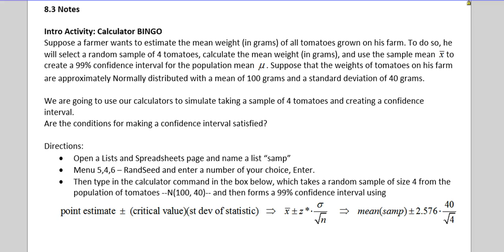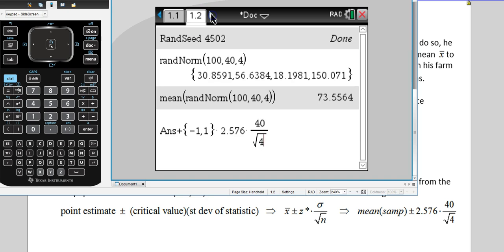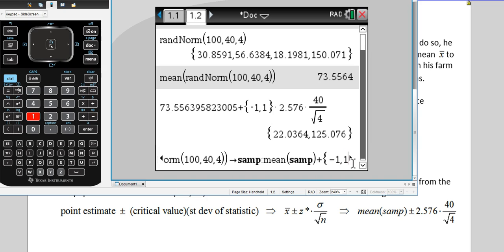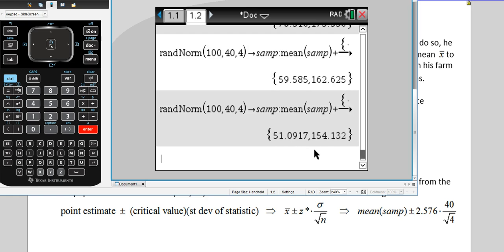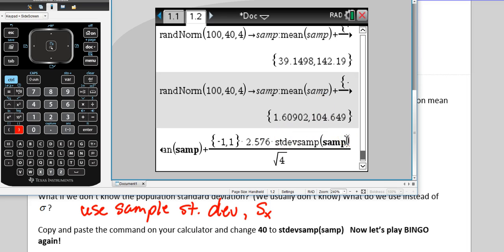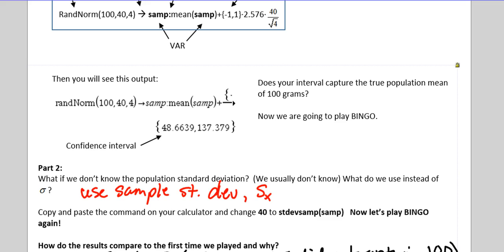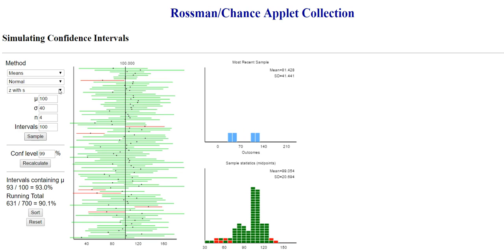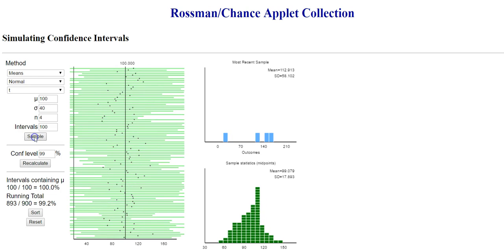8.3 #1 BINGO activity: What if the population st dev is unknown?